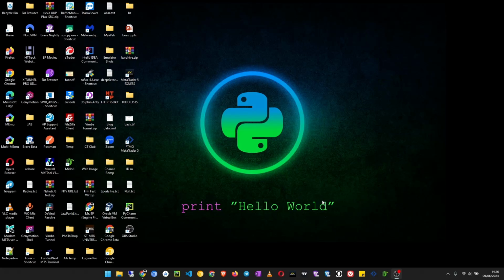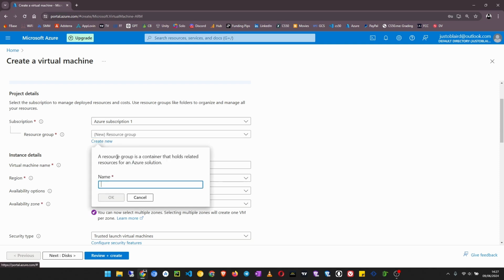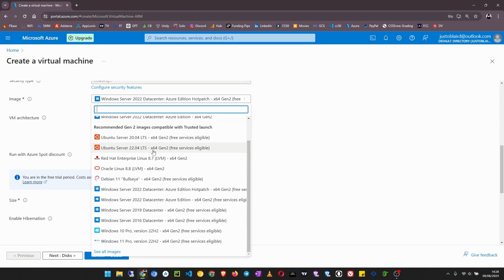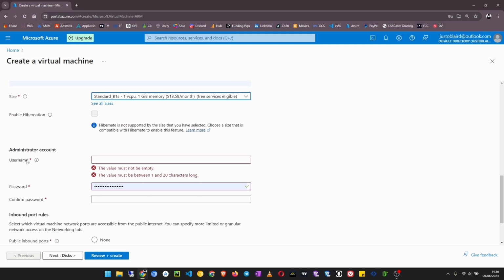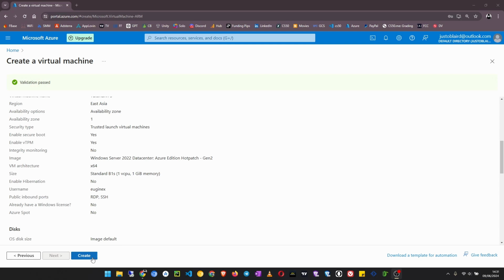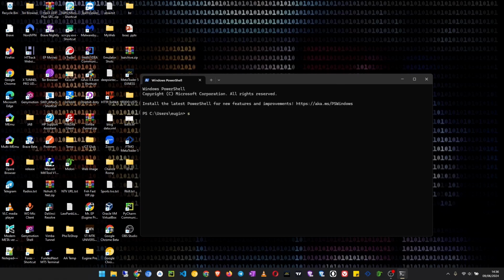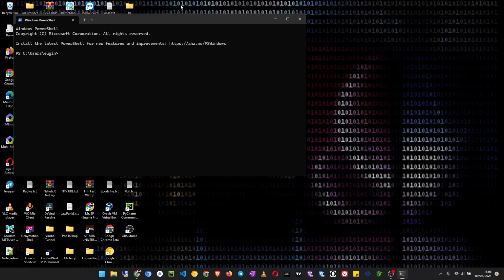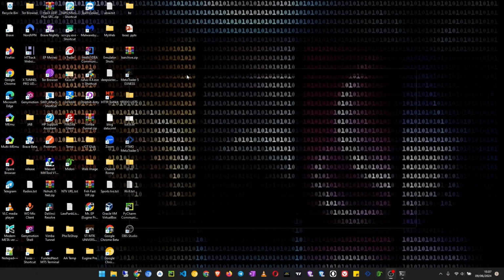Free VPS!! How to Create a free Linux VPS On Azure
Blogger Tutorials
WordPress Tutorials
Coding / Programming Tutorials
Android Tutorials